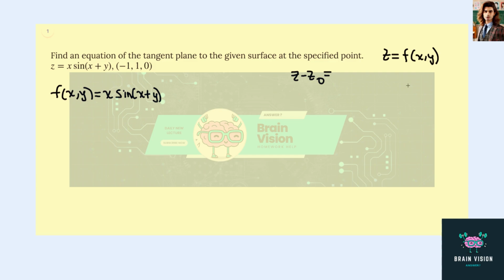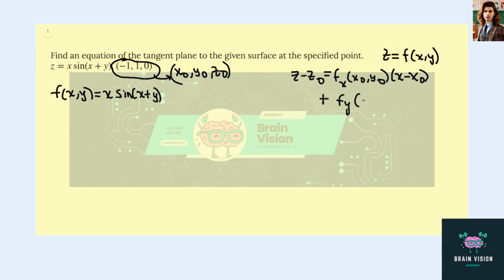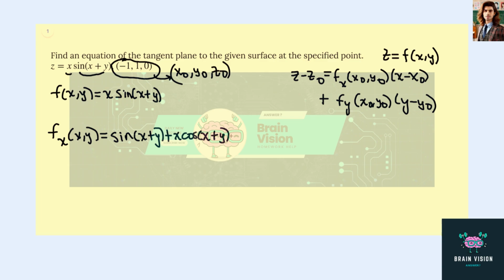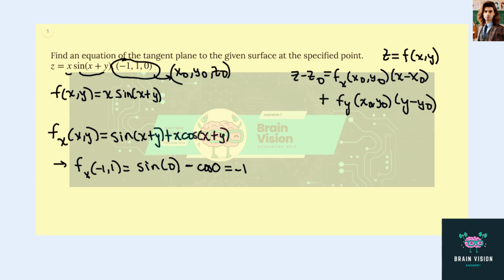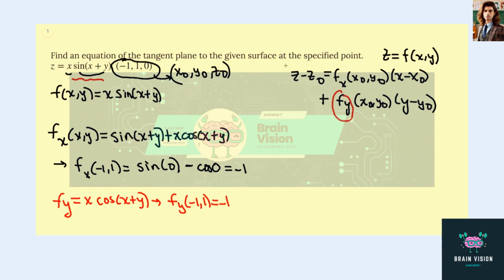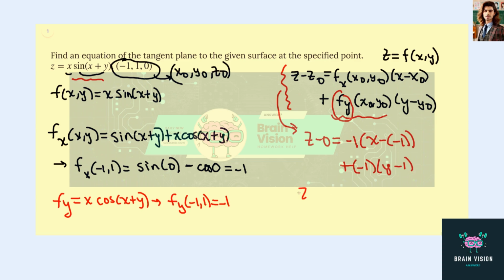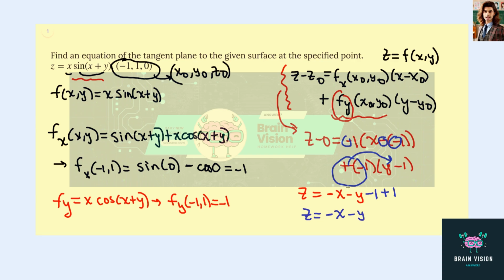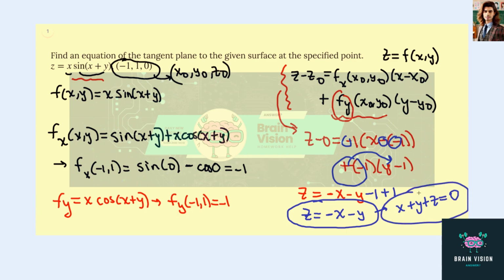Find an equation of the tangent plane to the given surface at the specified point.